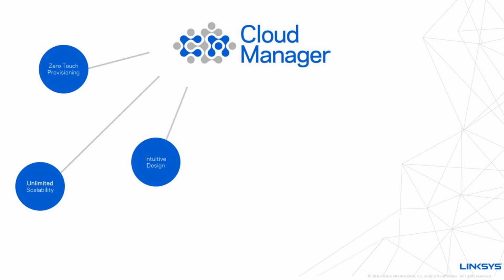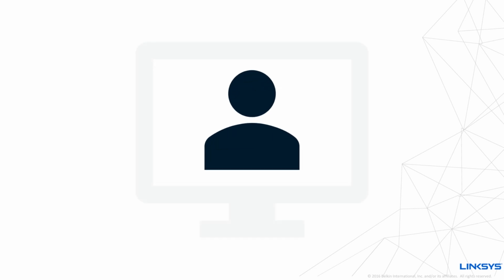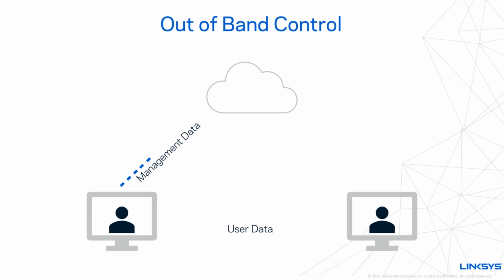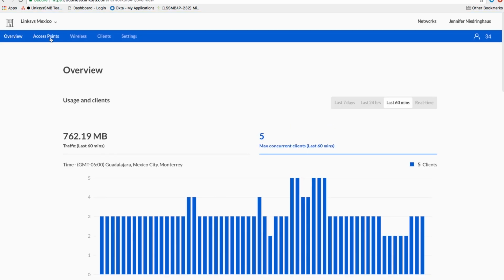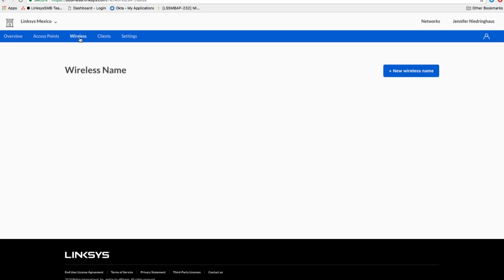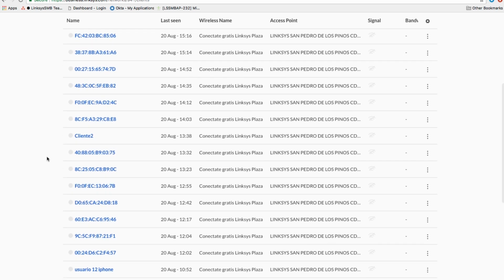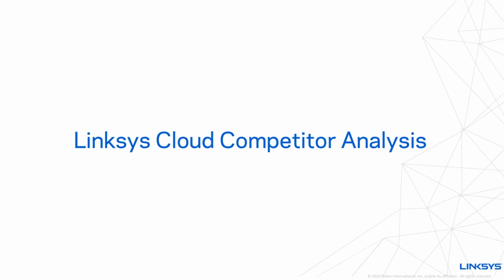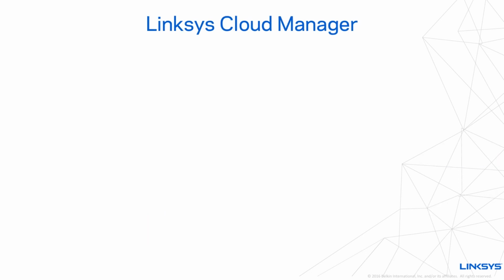Linksys Cloud Manager Overview